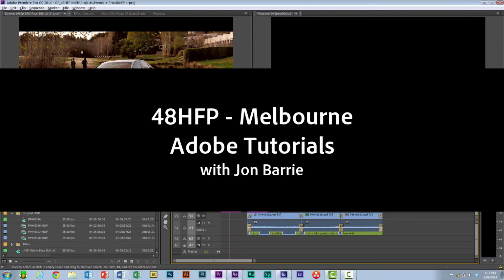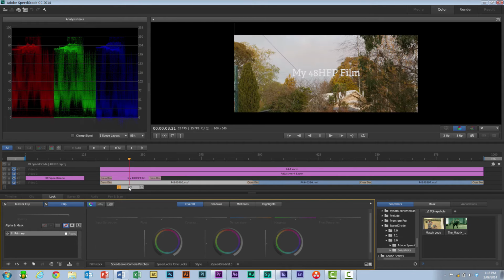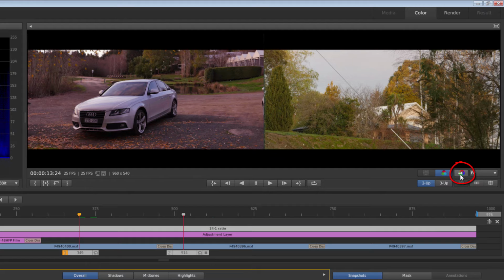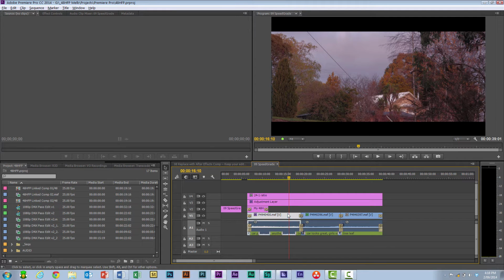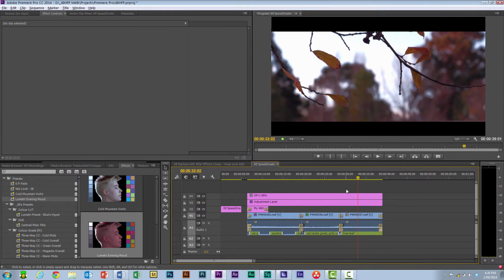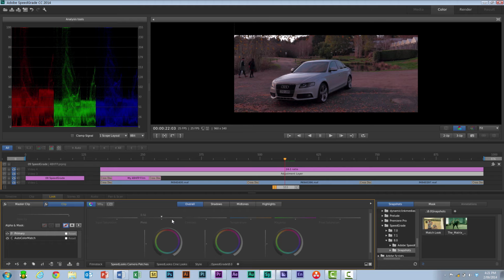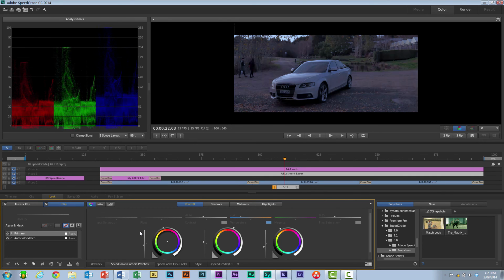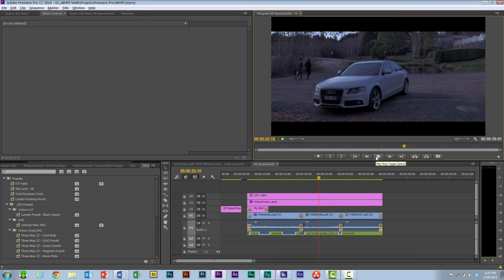48HFP 08 Pr Using SpeedGrade Direct Link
Time is everything in the 48HFP, Quality is secondary... or is it? When your brain hurts from editing, getting into some colour grading can ease one side of the brain. Using SpeedGrade Direct Link allows Premiere Pro CC timelines to come into the Colour Grading finesse that is SpeedGrade. Two parts in this video, one to match looks and another to familiarize yourself with the User Interface on a basic level.